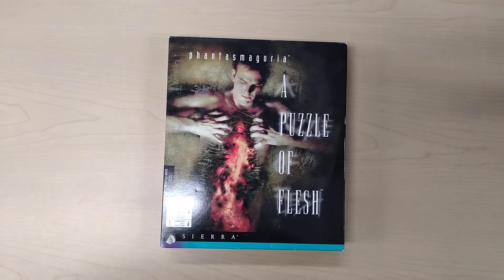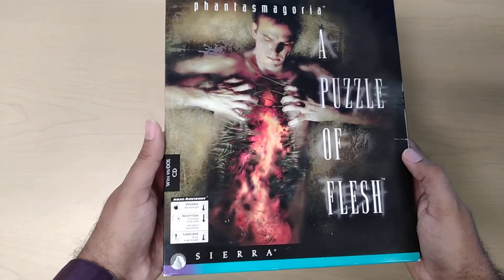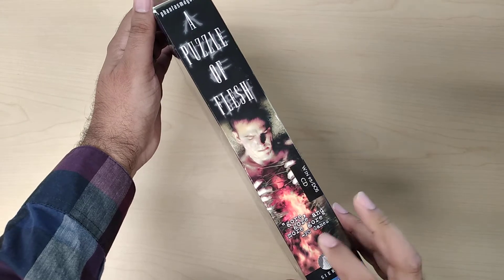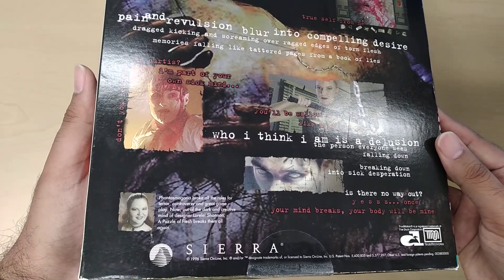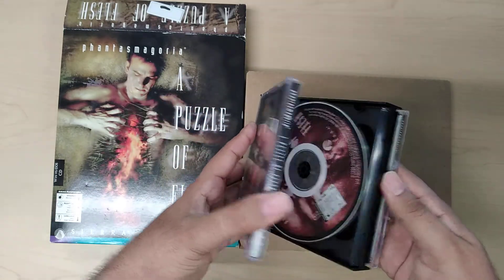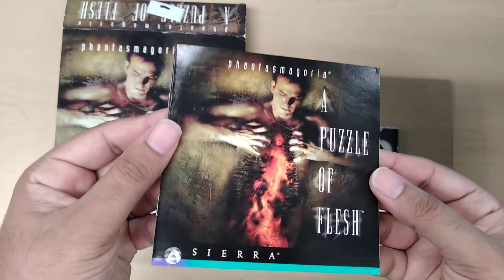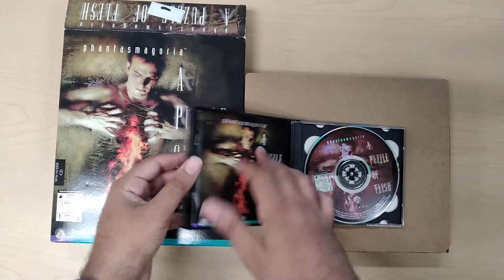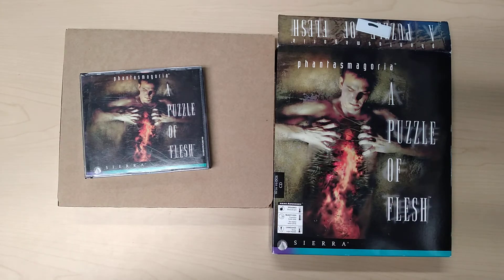Game Box review 57 - Phantasmagoria: A puzzle of Flesh